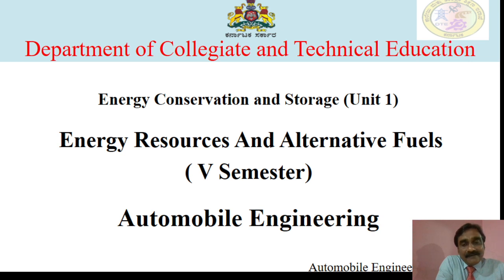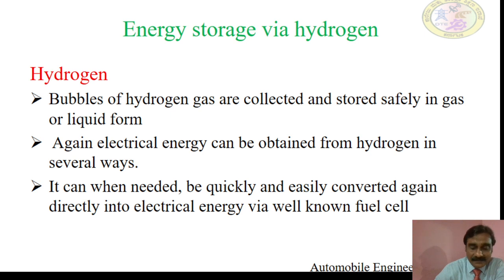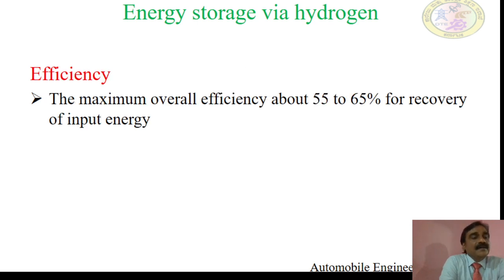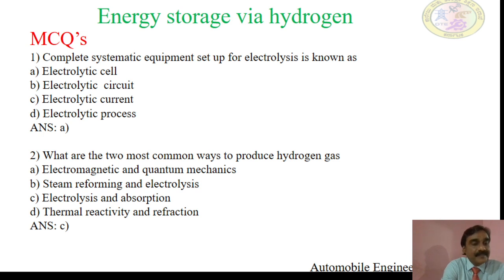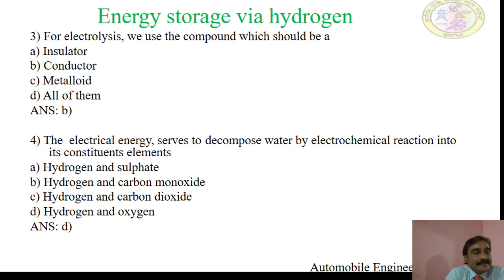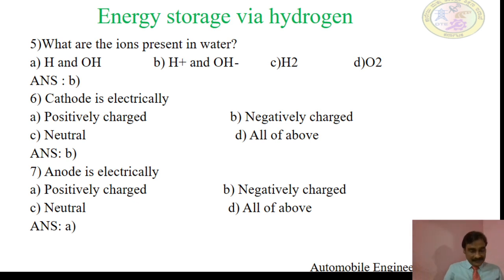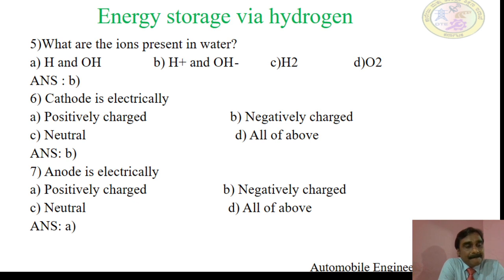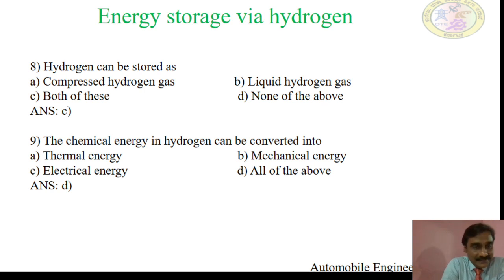AT_ 15AT54B_ U1_ S7_ VI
This is a Lecture video of the First unit, the seventh session of the subject Energy resources and alternate fuels code:15AT54B of fifth Semester Automobile Engineering.